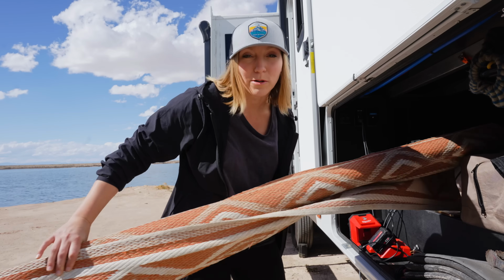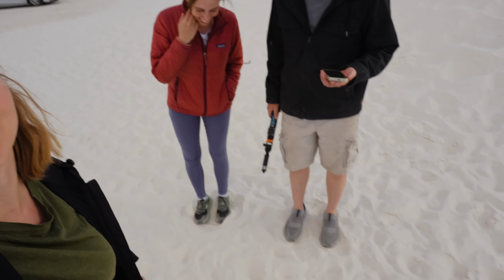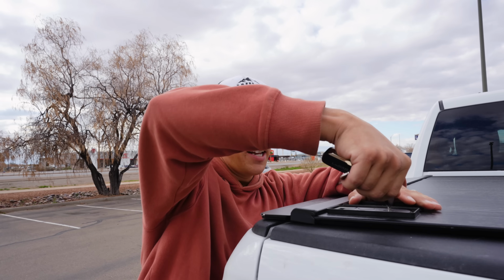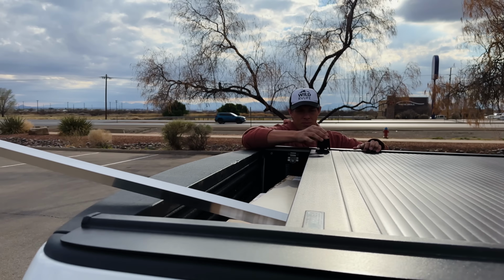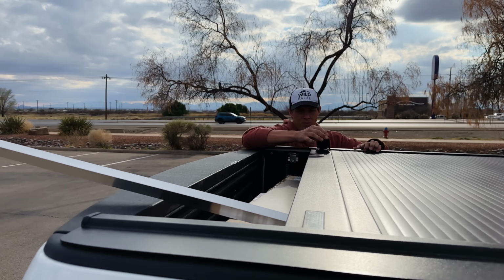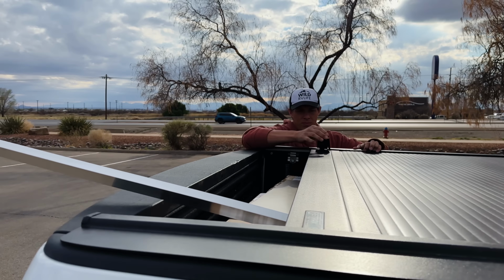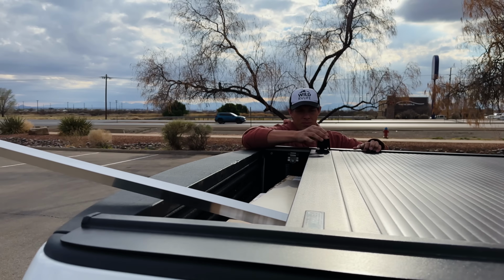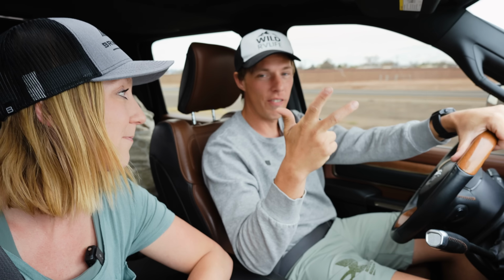60 Day RV Boondocking Challenge + Battery Upgrade!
Are you ready for the biggest RV boondocking challenge we've ever done?! For 60 days straight, we're going to RV off grid & rely solely on our RV solar system and other boondocking tips we've learned, which we will be sharing with you along the way.

This week, we're starting with a huge upgrade to our RV solar system & installing a couple of new (and BIG) lithium batteries!

Here's a link to the Epoch batteries we bought for our RV solar system

- SAVE 5% on solar products with code WILDRVLIFE5 at SanTan Solar

TIMESTAMPS:
0:00 The RV Boondocking Challenge
2:29 White Sands Hike
5:22 Getting our Big Upgrade
6:31 Our retractable truck bed cover
8:36 New RV batteries
19:45 Boondocking & Showering

We’re Victoria & Craig, a full-time travel couple currently living the RV lifestyle! In 2021, we realized life was too short to wait to chase our dreams, so we purchased a used fifth wheel camper and completely renovated it. After selling our house in Florida, we set off on our journey as full-time RVers. Full time RV living has taken us across the United States, Baja Mexico, and Canada, where we’ve fallen in love with boondocking in stunning locations and living an epic adventure travel lifestyle. In 2023, we upgraded to a brand new Brinkley RV Model Z 3100.

Join us as we explore new destinations and embark on new adventures. From hiking, rock climbing, and paddle boarding to surfing, off-road exploring, and cooking around a campfire, we live our travel couple lifestyle to the fullest!